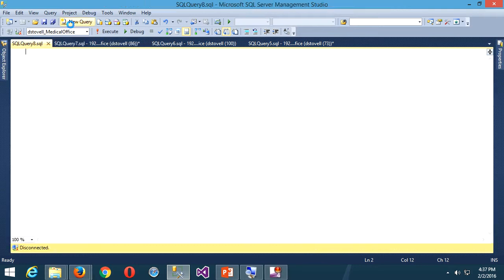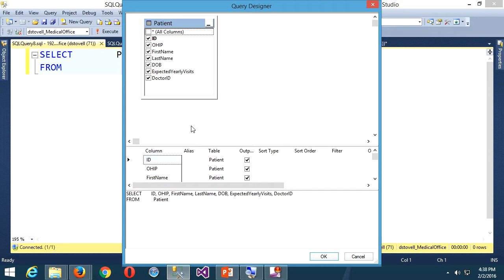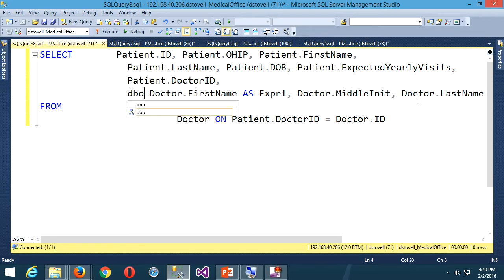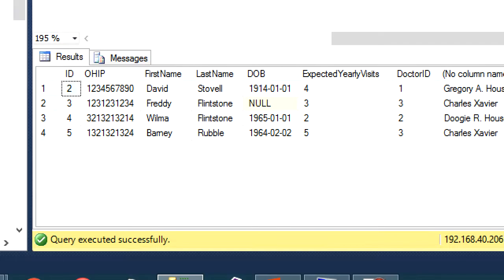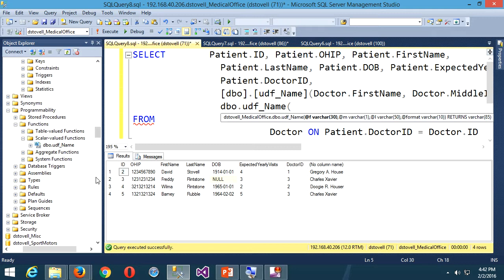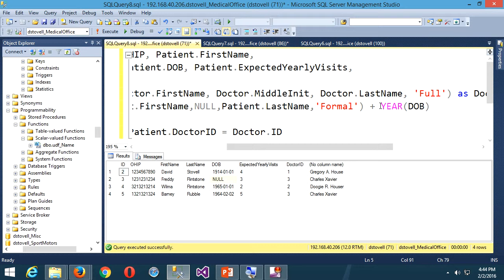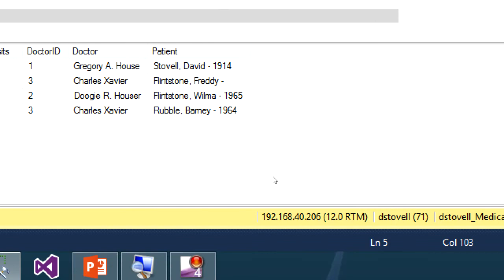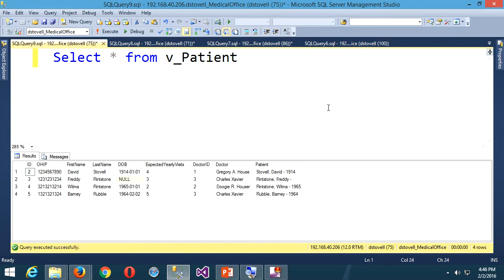p1198 4.3 Using our Function In a View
Create a "Eagerly Loaded" view useful for sending data to a client application.  Use our function to help build a Summary field as well as a Look-Up value.